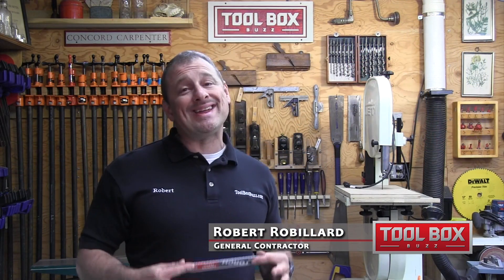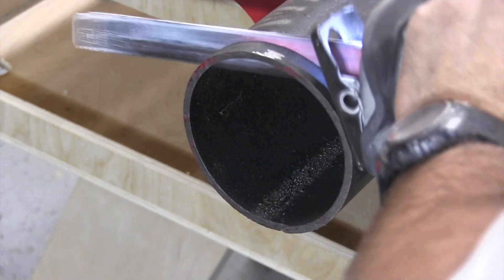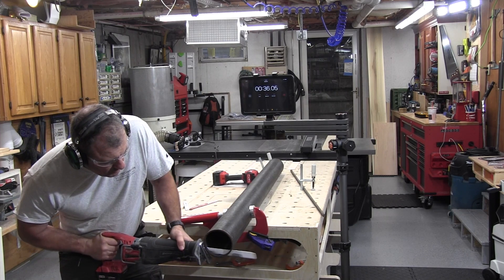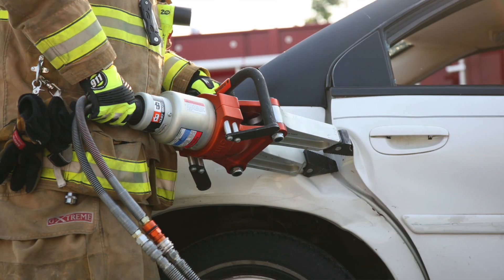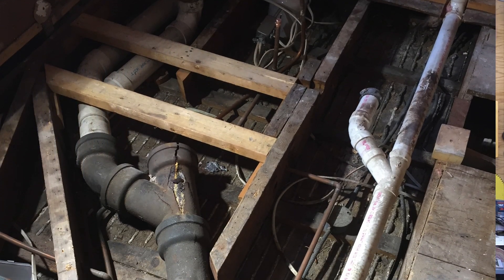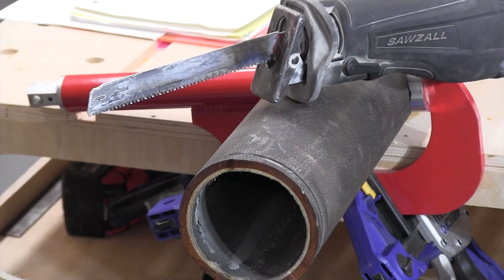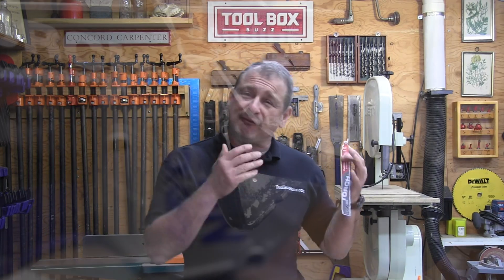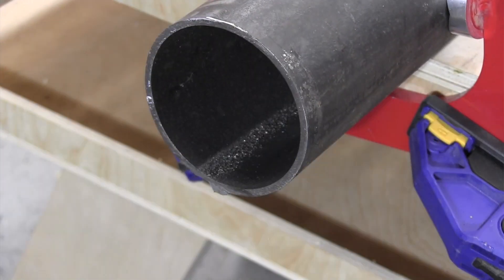Milwaukee TORCH Carbide Teeth Blade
The Milwaukee Torch™ reciprocating blade was designed to cut metal faster than regular bi-metal blades in thick metal and cast iron. Designed to cut metal FAST, this blade is not a replacement for a band saw but an additional tool in your arsenal of job site cutting solutions.

We look at it as a saw blade for pure demo and tight access cuts. Let’s face it, in remodeling and demolition the pipes are NOT always easily accessed for cutting. Its in these situations that a reciprocating blade can better access an area better than a band saw.

Materials the Milwaukee Torch™ is Designed to Cut

Angle iron
Schedule 40 black pipe
Gas pipe
Rigid conduit
Rebar
Cast iron
Stainless steel
Boron
Heavy Metals

Milwaukee Torch™ Reciprocating Saw Blade Design

The Torch™ with carbide teeth saw blade is made in Milwaukee’s Greenwood, Mississippi saw blade plant. These blades have 25% more carbide-per-tooth than any other carbide metal-cutting reciprocating blades on the market.

According to Milwaukee, their design offers more carbide than a MK Morse or Diablo carbide blade. This blade is also 20% thicker than previous Torch bi-metal blades. With this design users can reliably cut metal in thicknesses ranging from 3/16″ to 1/2″.